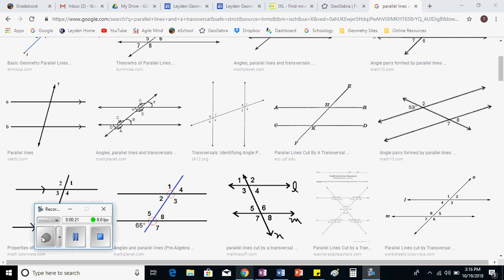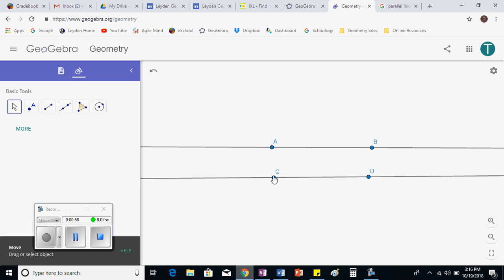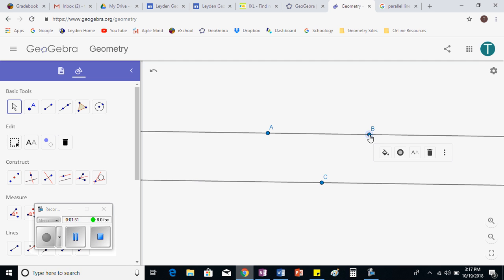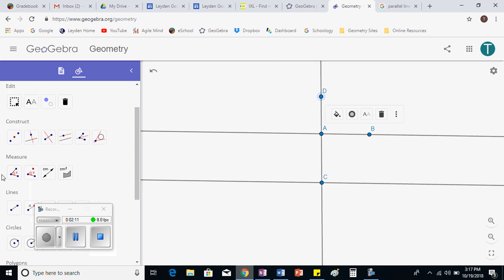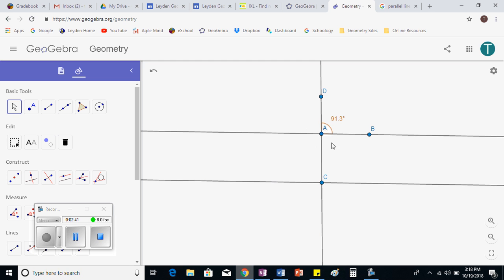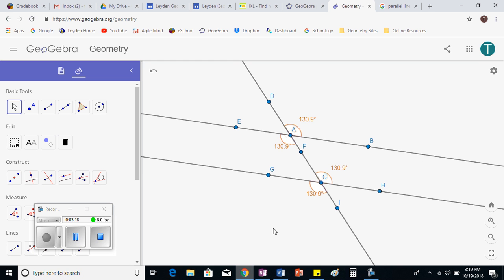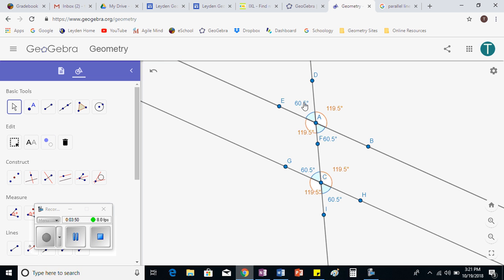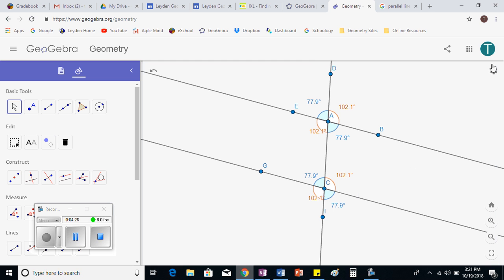Construct parallel lines and transversal